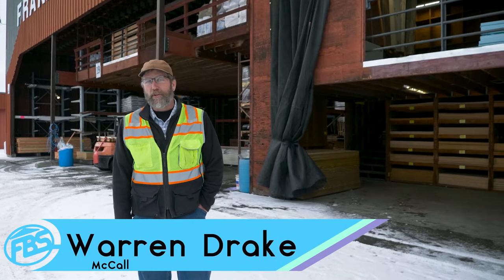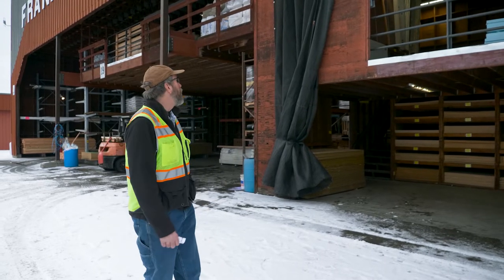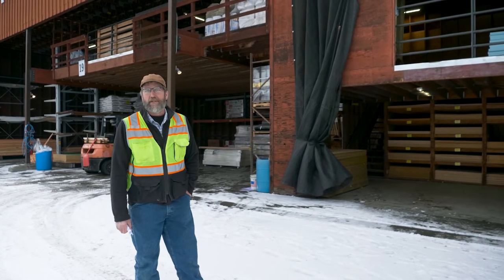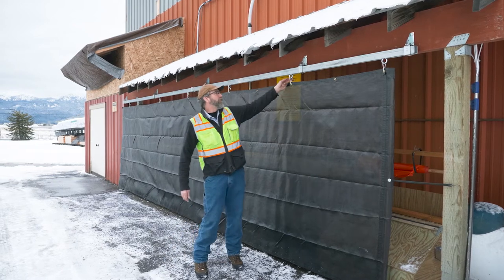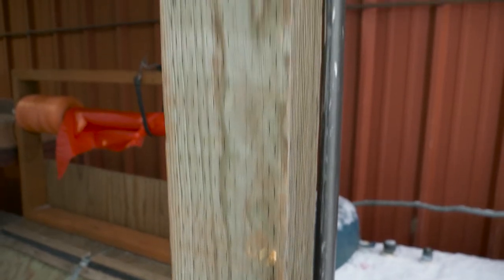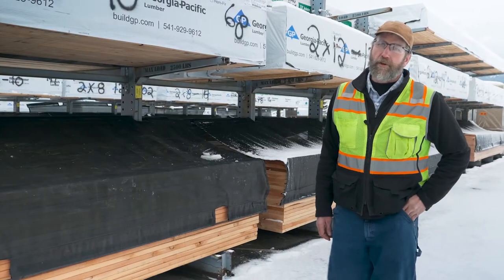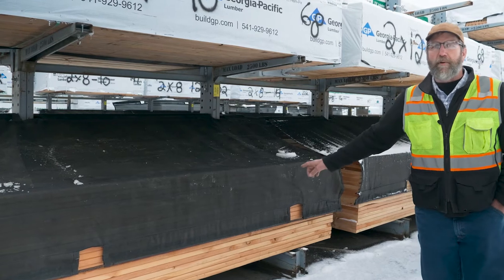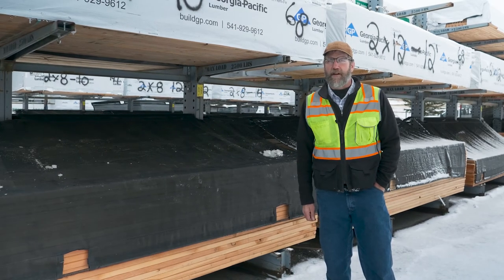Shade Dry - Lean Manufacturing - 2 Second Lean Improvement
It's a methodology that focuses on minimizing waste within manufacturing systems while simultaneously maximizing productivity.

Franklin Building Supply employee owner Warren Drake shows us an example of a 2 Second Lean Improvement using Shade Dry.

Feel free to post lean improvement ideas in the comments!!
Maybe we will come film your lean improvement next!